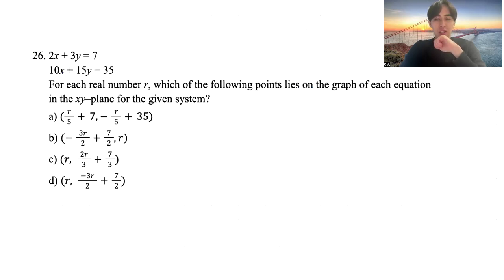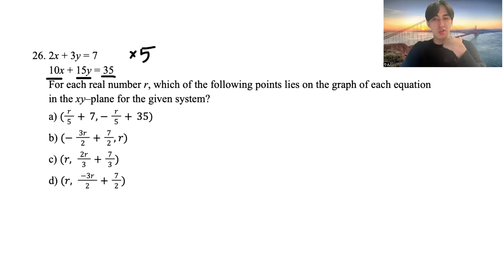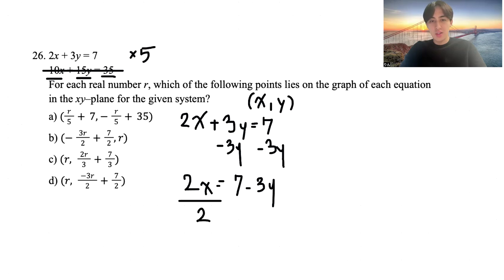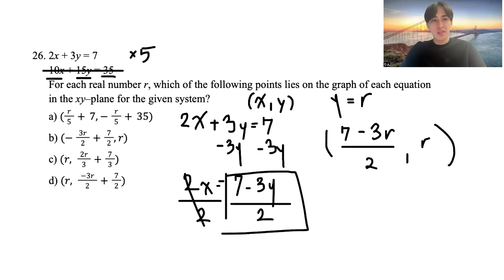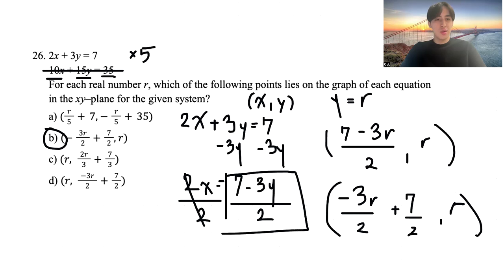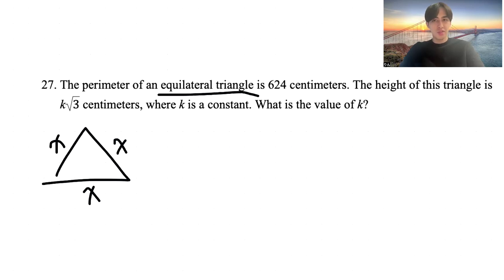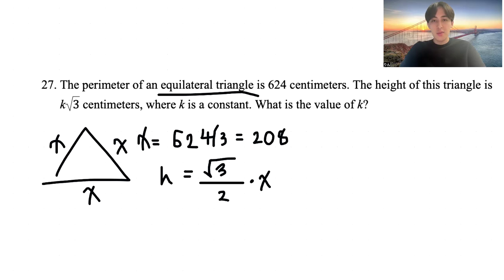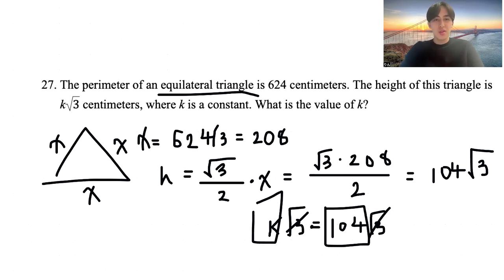SAT Math Practice Test #1 Part #7 (Module #1 Questions #26 ~ #27)